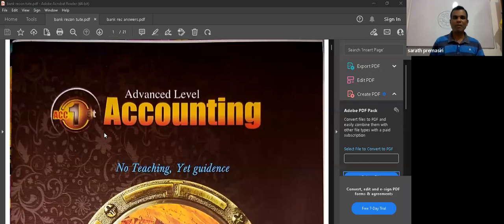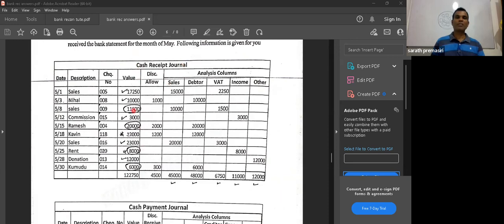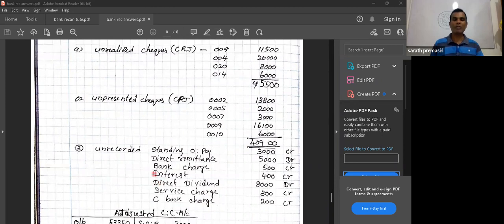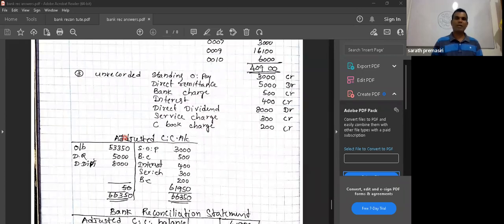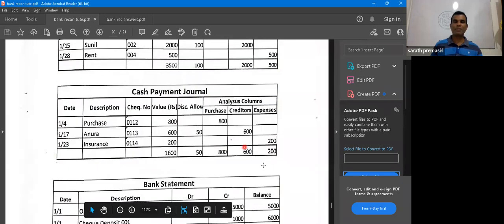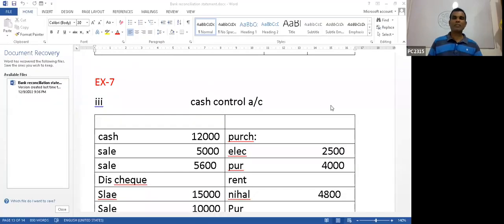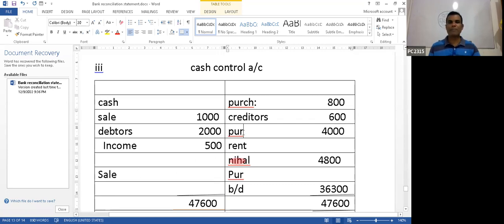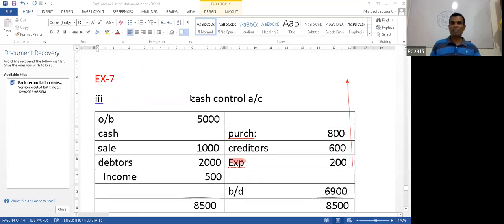BANK RECONCILIATION -PART 2